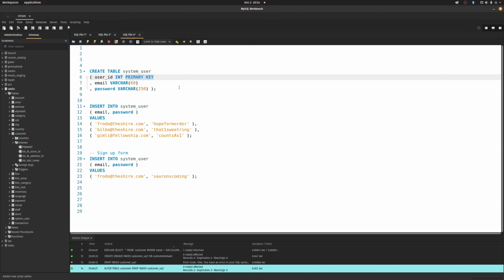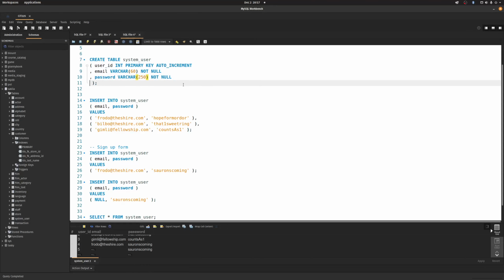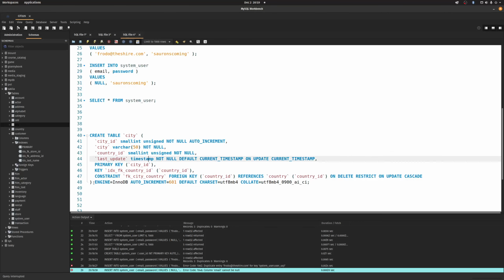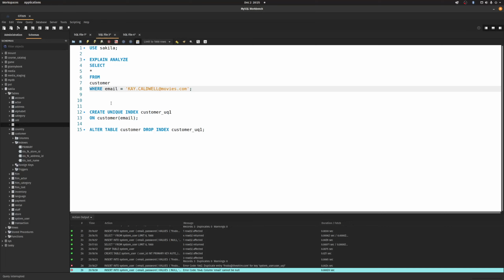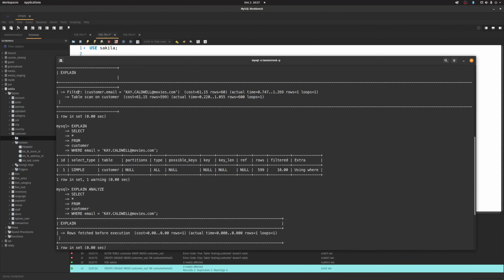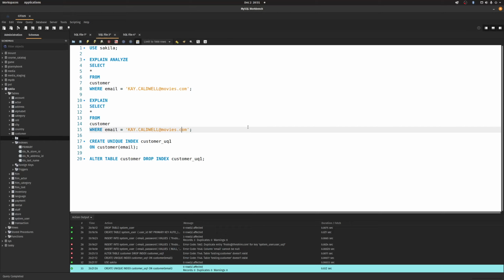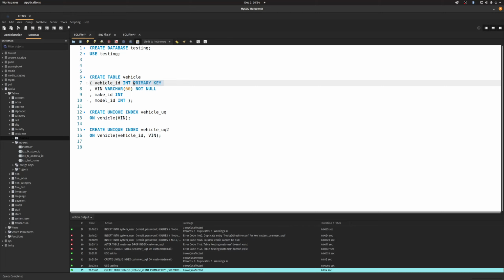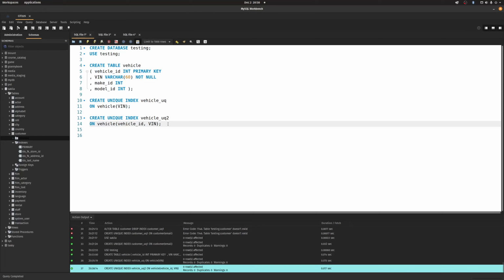CIT225-Fall2021-Week 12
Indexes and Constraints